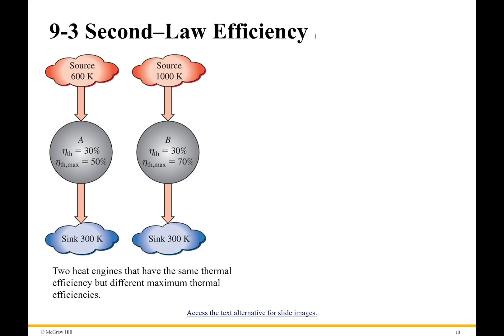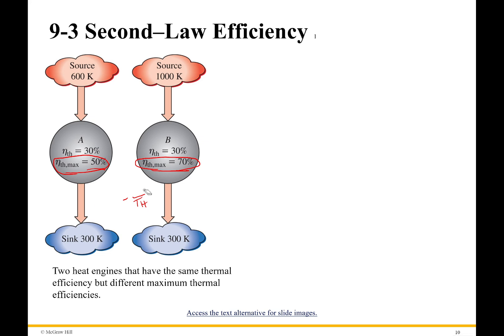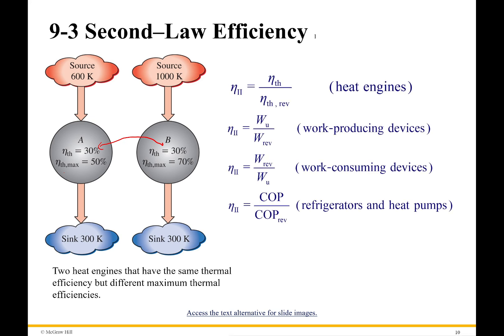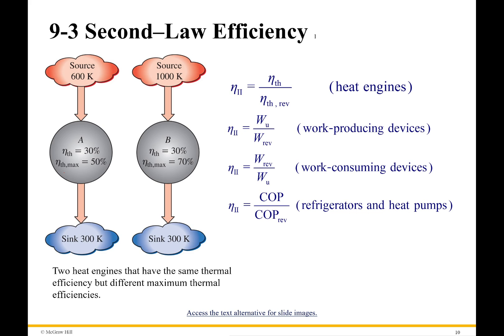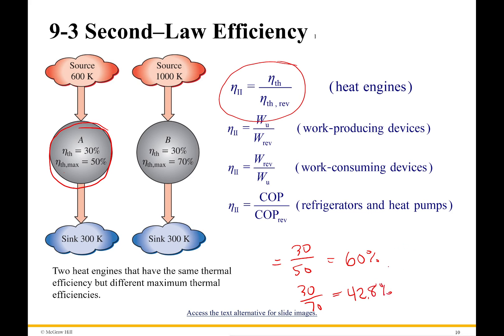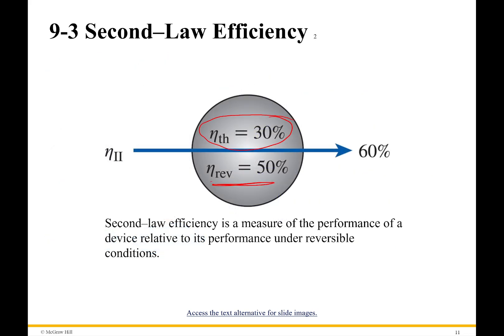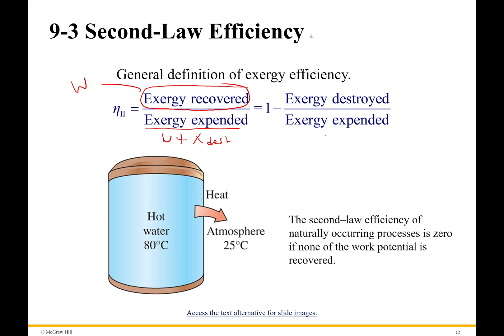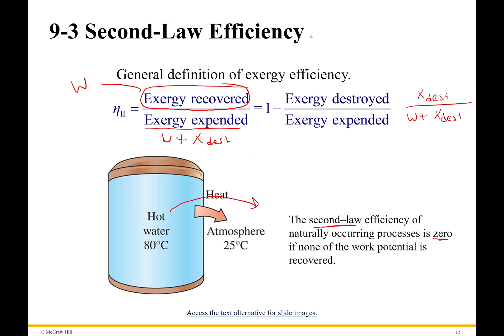Second Law Efficiency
Second law efficiency is a better tool for determining the performance of a system. We have already learned that no heat engine can ever be 100% efficient and in fact the max efficiency of a system is determine by the heat of the source and sink. That makes things confusing. Is 50% efficiency for my system a good thing? Or not? Well with 2nd law we can answer that question, because we always compare to the best. With 2nd law efficiency 50% means I am doing 50% as good as the best system regardless of what that best actually is.